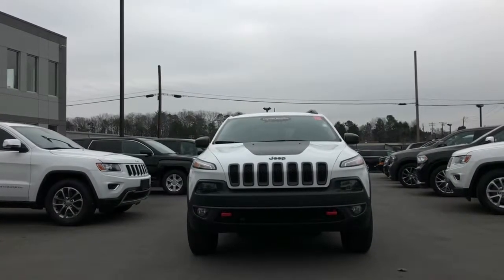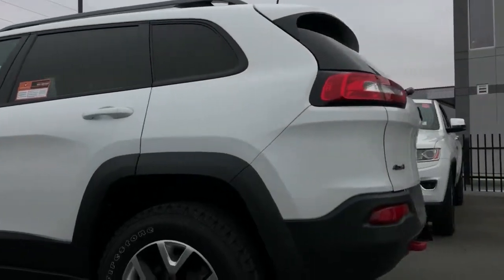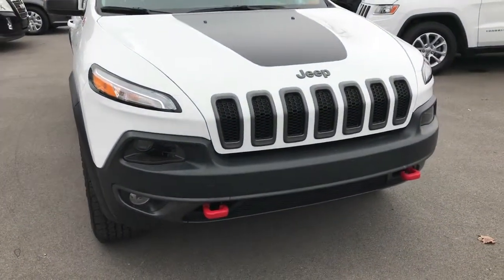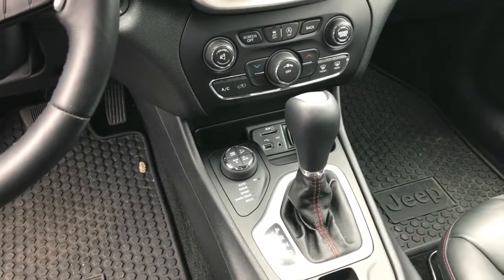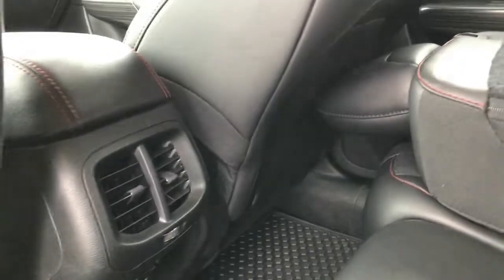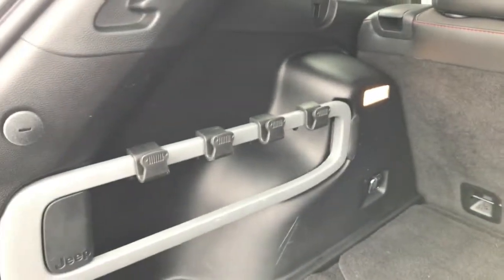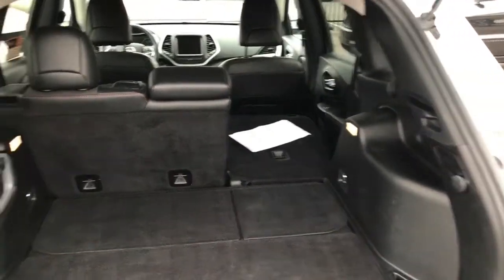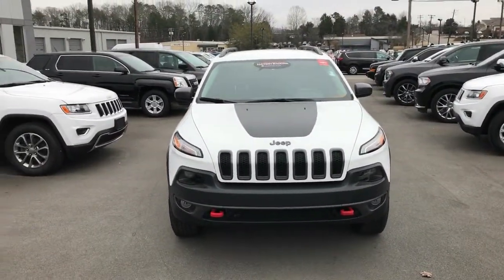2016 Jeep Cherokee Trailhawk